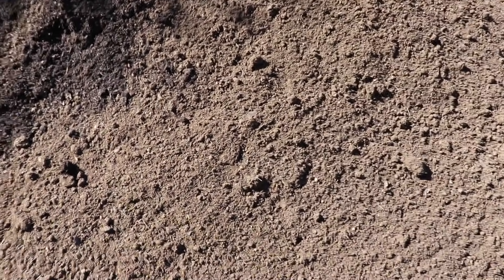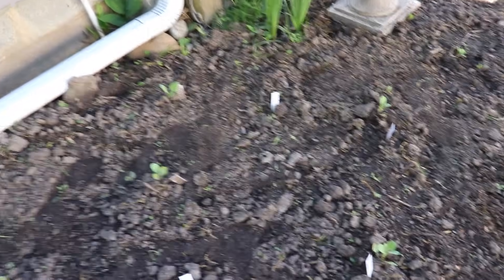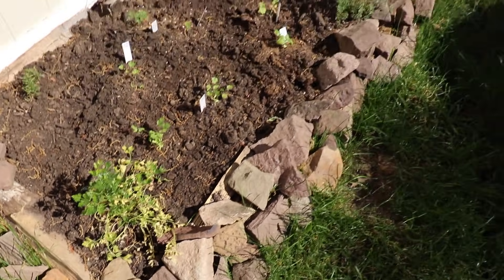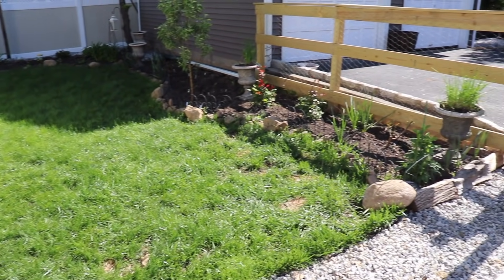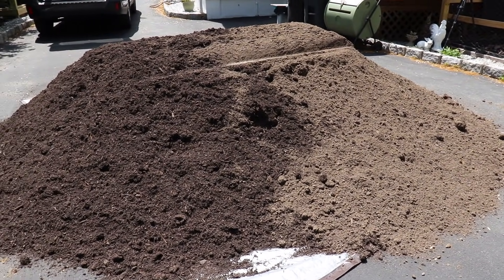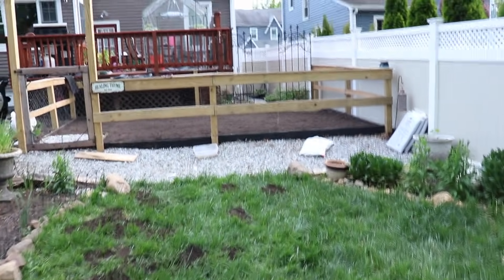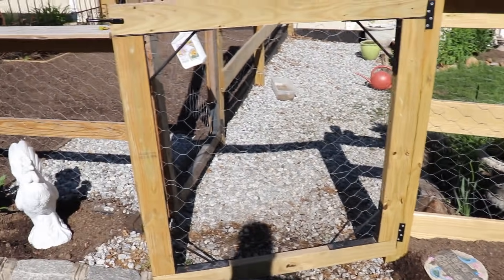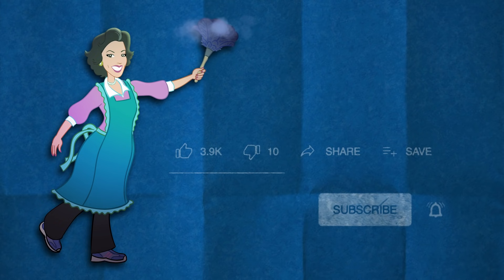The Garden Experiment || 05/15/2021